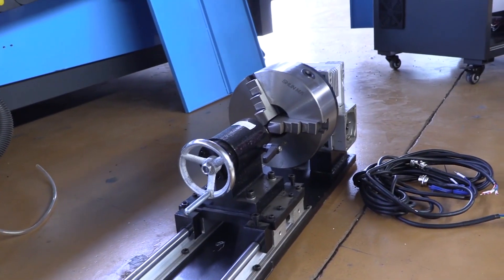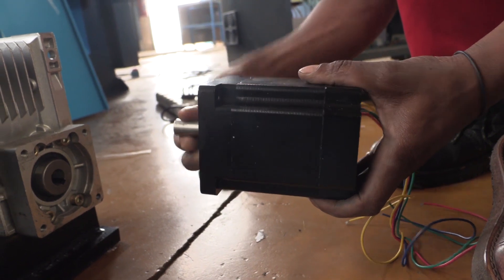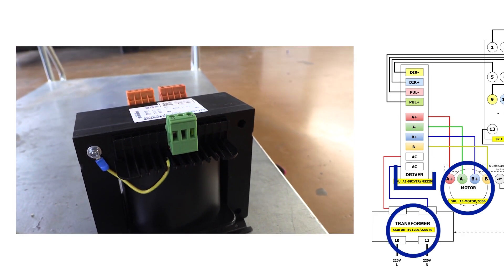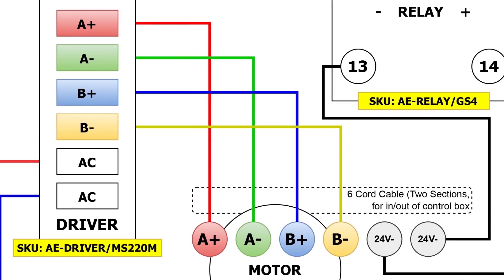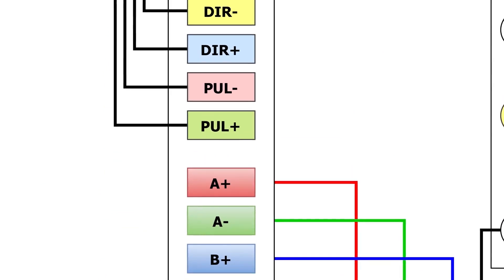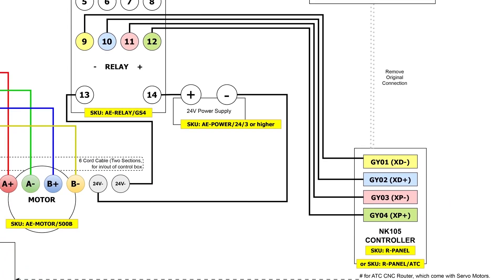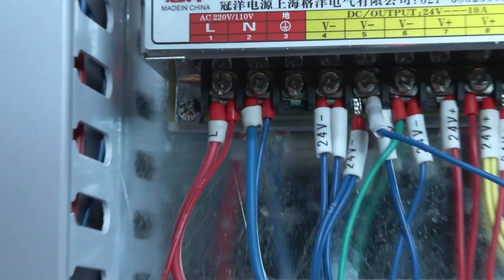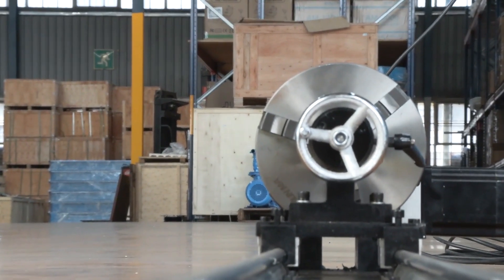Wiring and Installation of Rotary Attachment for X-Axis Replacement on EasyRoute CNC Router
Are you ready to take your CNC Router to the next level? The Rotary Unit for CNC Routers is here, offering versatility and expanded capabilities. Via our Buythis.co.za site, you can purchase Desktop CNC Routers, Signage CNC Routers and Furniture CNC Routers. In this guide, we'll walk you through the installation process, making it easier for you to unlock the full potential of your machine.

The Rotary Unit comes in various lengths and is crafted from robust and durable materials, ensuring reliability and longevity. Alongside the unit, you'll receive all the necessary components for installation, including the motor, driver, transformer, relay, and switchable cable.

While we highly recommend utilizing AM.CO.ZA technicians for installation, we understand that some may prefer a DIY approach. So, let's dive into the installation process.

Fixing the Motor and Components: Begin by securing the motor onto the gearbox. Ensure a firm attachment to facilitate seamless operation.

Installing the Control Components: Place the transformer, driver, and relay into the control cabinet. Proper positioning is crucial for optimal performance.

Wiring Setup: Referencing a schematic diagram, connect the components as follows:

Join the motor to the driver, and the driver to the transformer.

Connect the driver to the relay, and the relay to the controller.

Terminal Connections: Pay close attention to terminal connections to avoid errors. Connect the motor terminals (positive A, negative A, positive B, and negative B) to the corresponding terminals on the driver.

Power Supply: Terminal 10 and 11 on the transformer are for 220 volts AC. Ensure a stable power supply for reliable operation.

Relay Setup: Connect di negative, di positive, p negative, and p positive to the relay terminals as indicated. Ensure proper alignment for seamless functionality.

Controller Integration: Terminal connections between the relay and the existing driver are essential for synchronization. Follow the diagram to ensure accurate connections.

Switching Cable Configuration: Terminal 14 on the relay connects to a positive 24V power supply. Ensure proper grounding for safety and efficiency.

With the installation complete, you can now utilize your CNC router with the rotary unit seamlessly. Transition between standard and rotary operations effortlessly, enhancing your workflow and productivity.

While we've provided a comprehensive guide, we emphasize the importance of professional installation by AM.CO.ZA technicians for optimal results. For further inquiries or assistance, don't hesitate to contact our sales team.

Unlock new possibilities with the rotary unit for CNC Routers and elevate your machining capabilities today. By following these steps, you can seamlessly integrate the rotary unit into your CNC Router setup, expanding its capabilities and enhancing your machining projects.